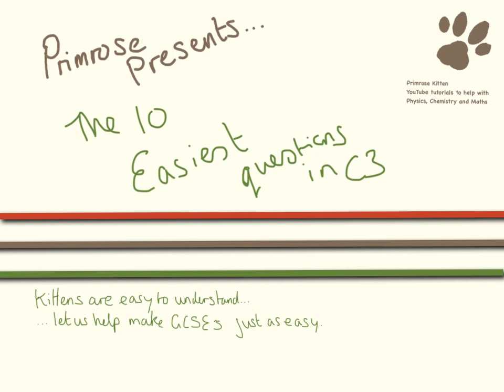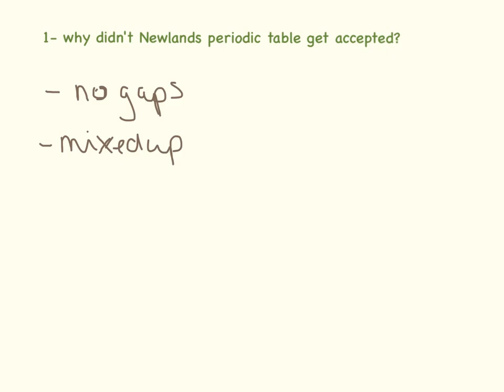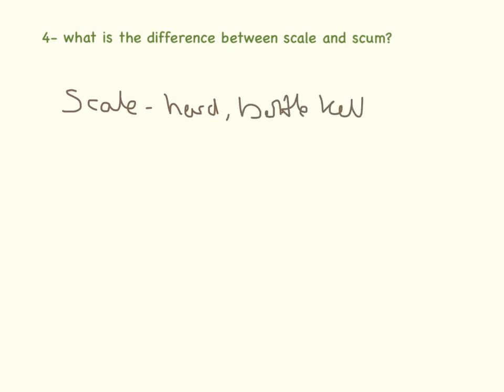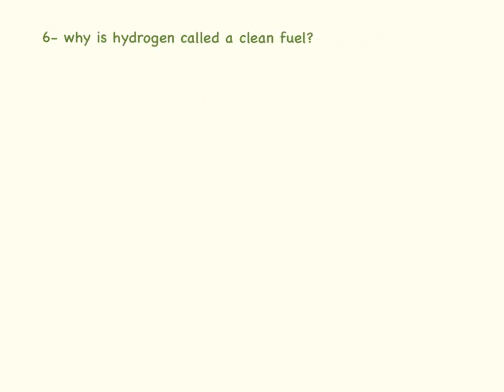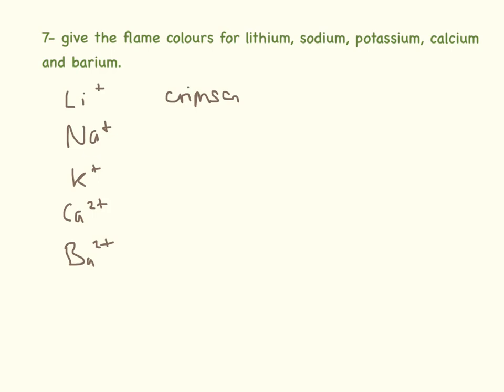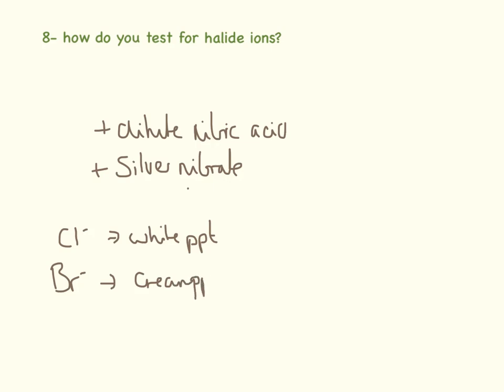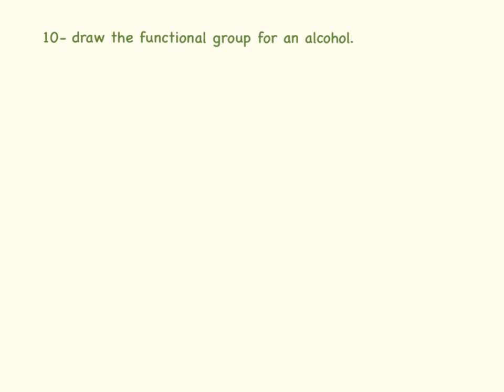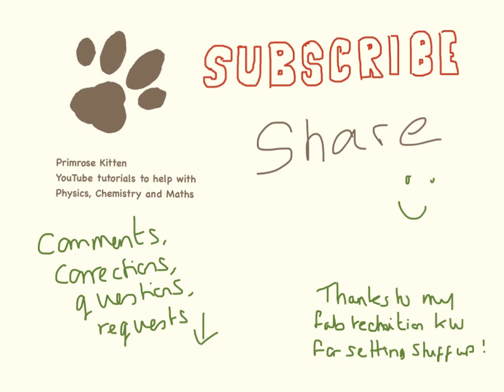The 10 Easiest Question in C3. AQA GCSE Chemistry Revsion